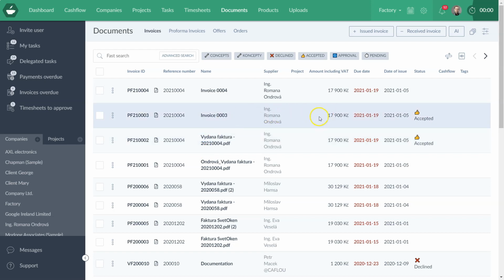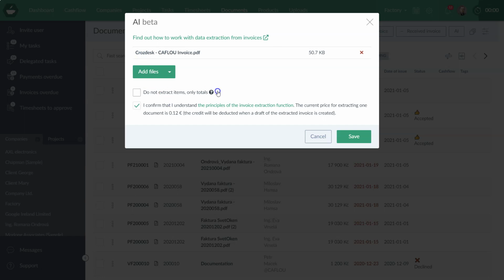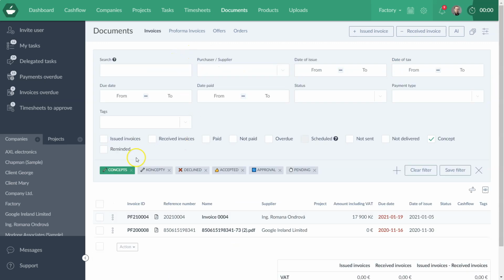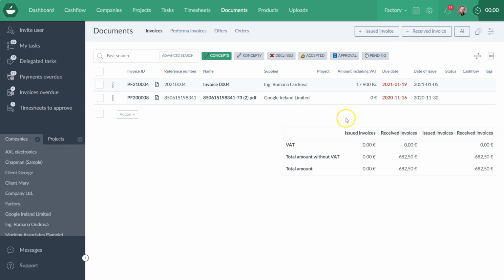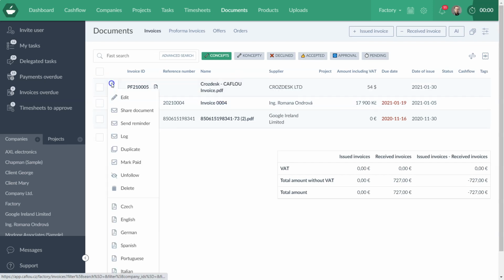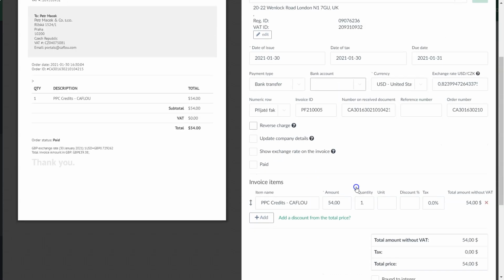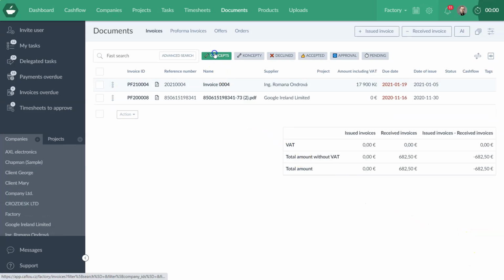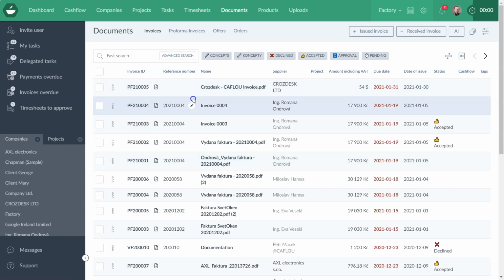How to work with data extraction from invoices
See how to automatically extract data from your (received and issued) invoices directly in Caflou using artificial intelligence and automatic extraction and thus save time when recording invoices (e.g. as data source for accounting or for cash flow management or approval of invoices).